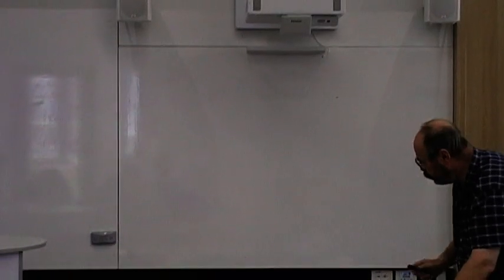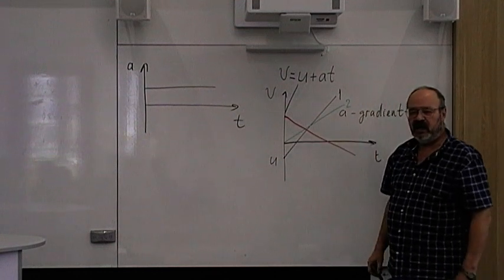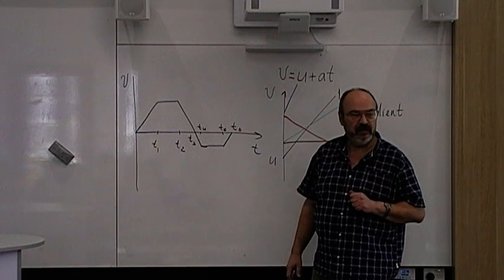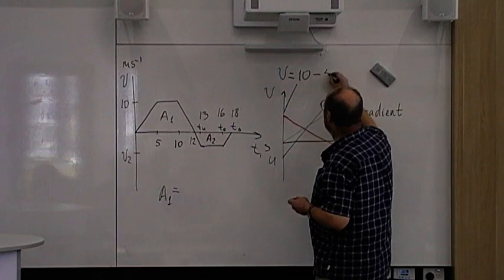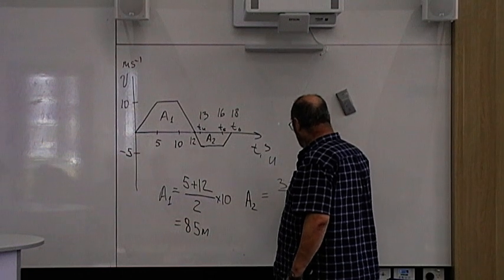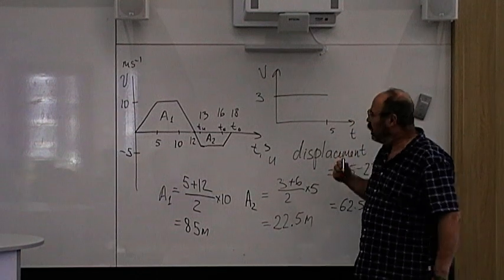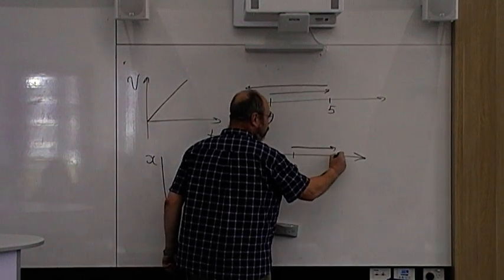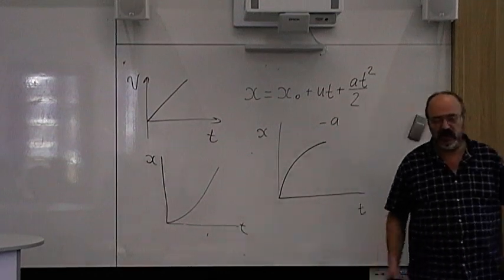Graphing motion with acceleration